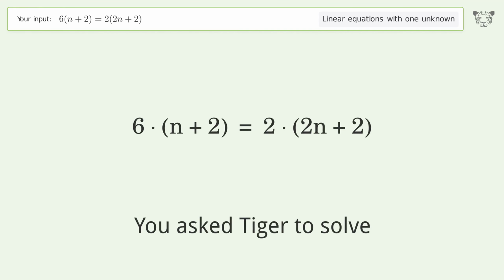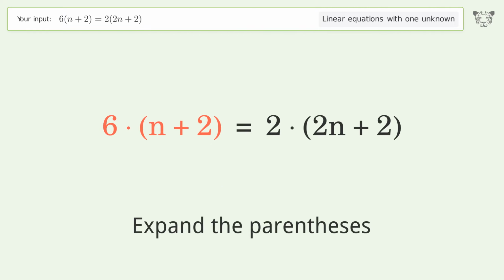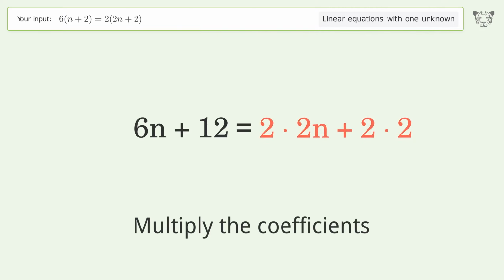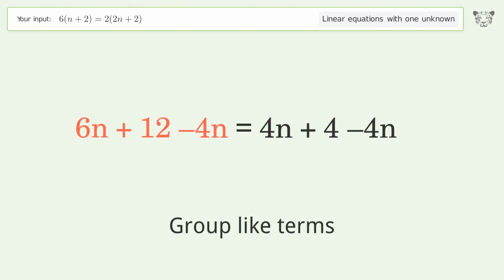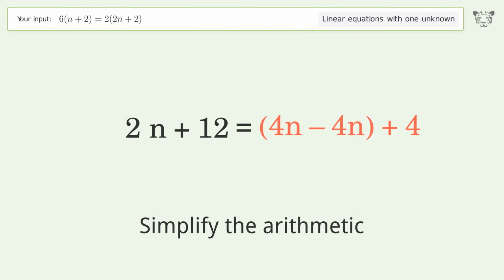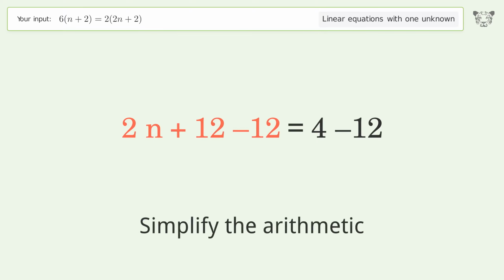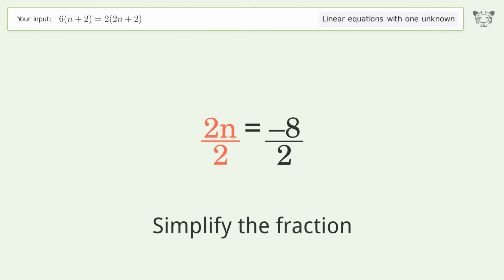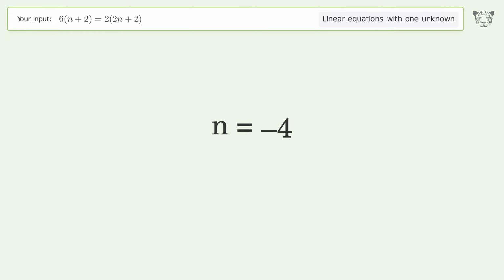Solve 6(n+2)=2(2n+2): Linear Equation Video Solution | Tiger Algebra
Struggling with 6(n+2)=2(2n+2)? Watch our step-by-step video on Tiger Algebra to master this linear equation effortlessly. Also check out for more tips and tricks for dealing with linear equations with one unknown